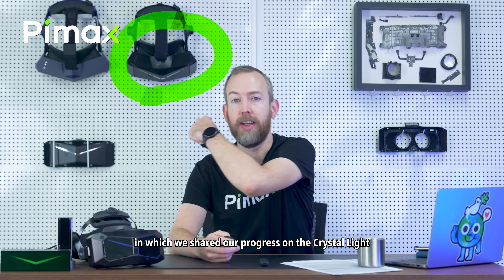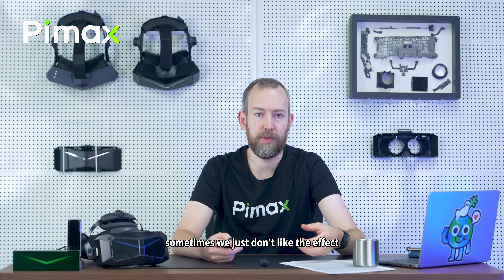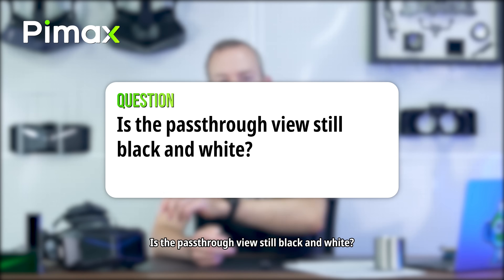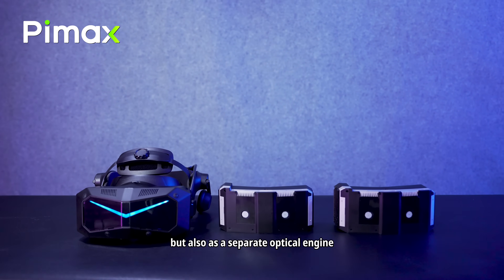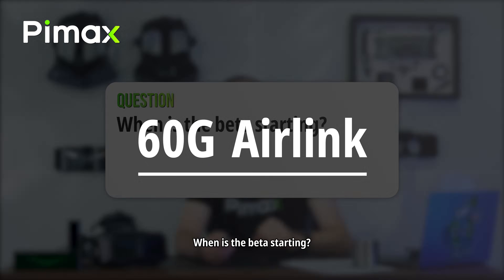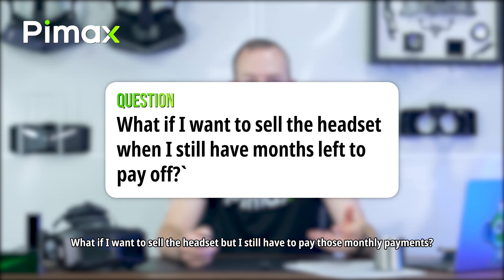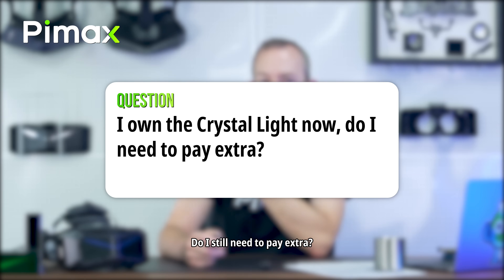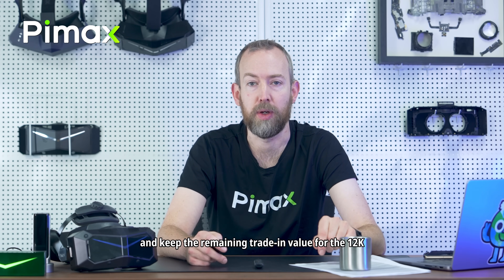Sync FAQ: Crystal Super, Light, 60G Airlink, Prime, and 12K Trade-in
0:00 Introduction
00:22 Crystal Super
05:35 Original Crystal
06:26 60G Airlink
06:40 Pimax Prime
10:20 12K Trade-in program